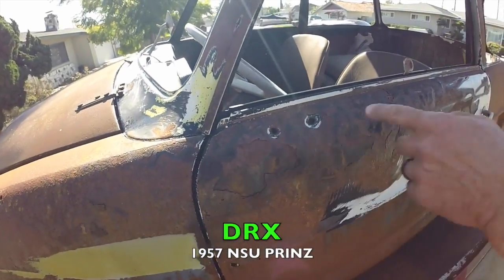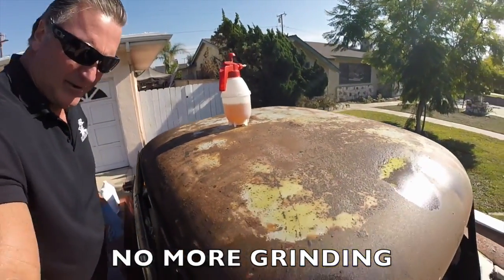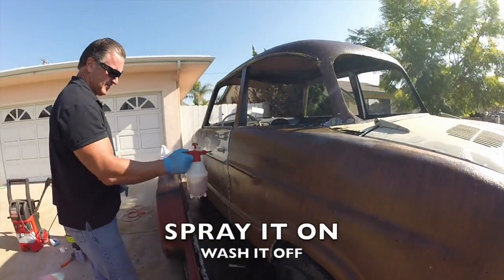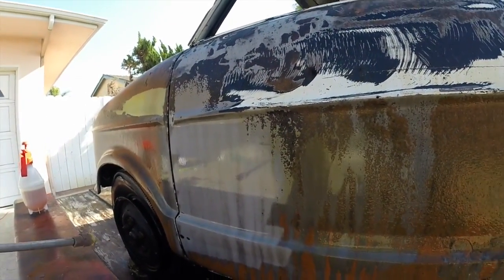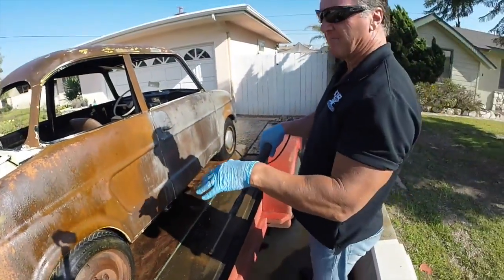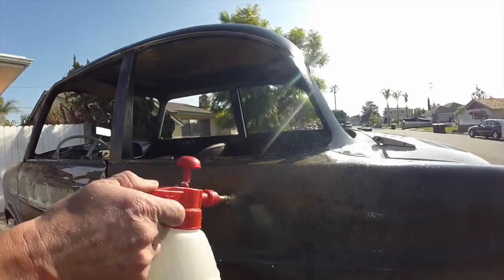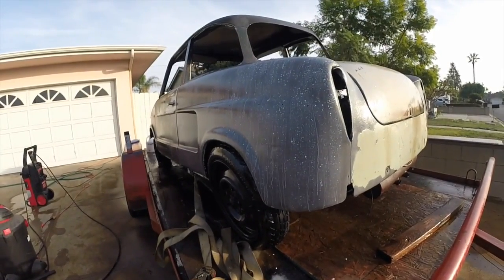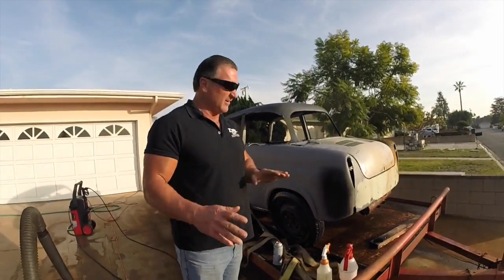DRX De-Rusts 1957 NSU PRINZ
With Dr. X Rust Remover cleaning solution, getting rid of rust has never been so easy. We have the rust removing solution that is so powerful yet so gentle. It will remove rust and not harm paint. We also provide rust remover for marine. It gets deep in rust pores to remove rust so the rust doesn't come back!